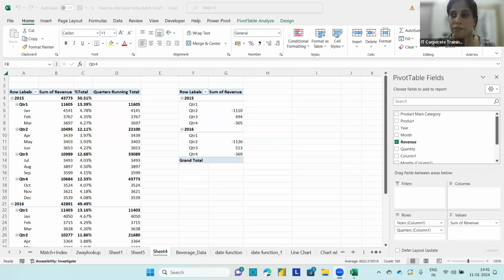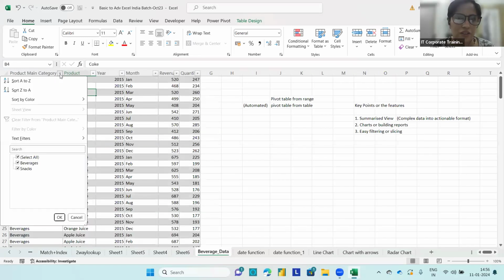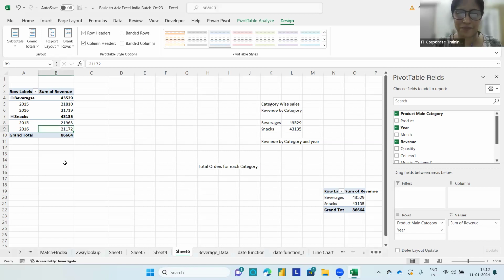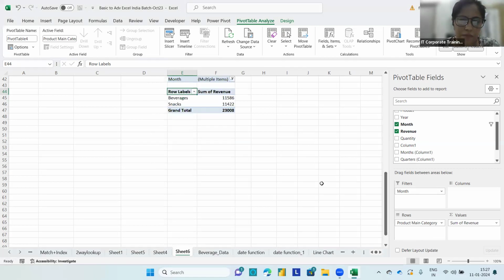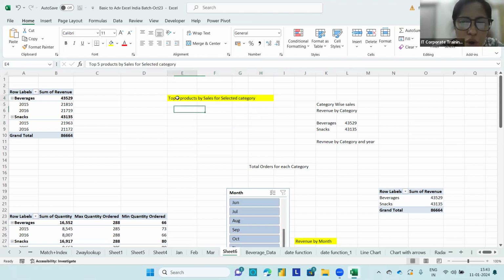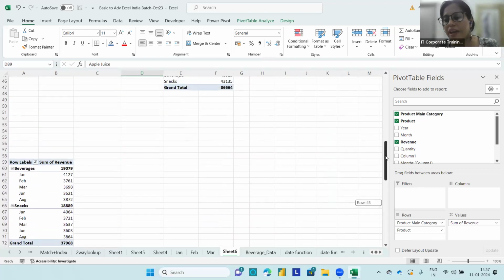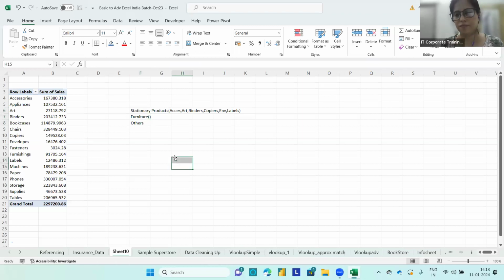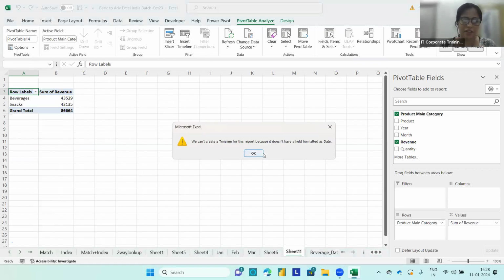Session 6 - Pivot tables